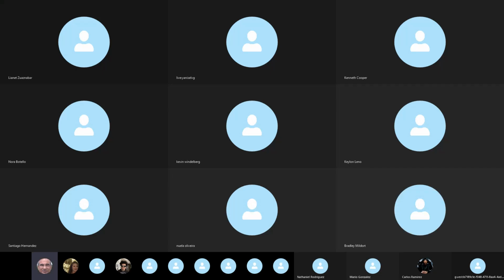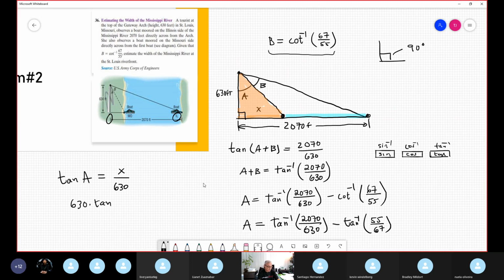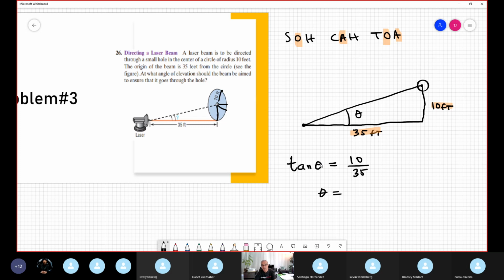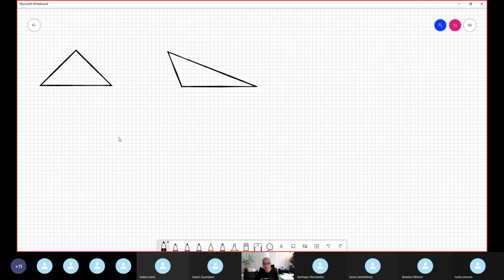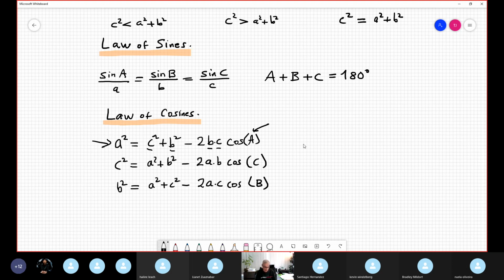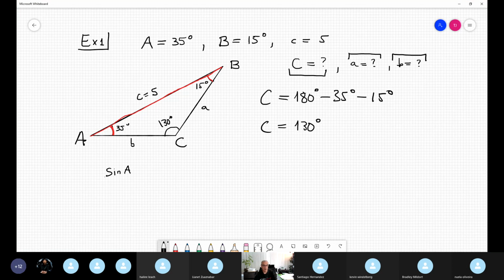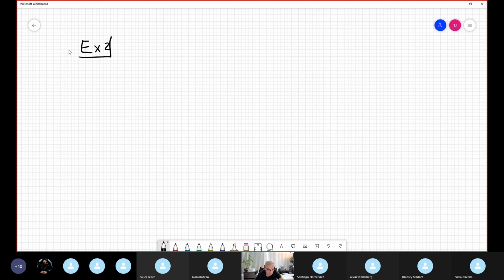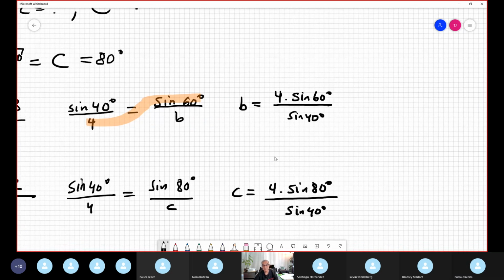MAC1114 March 8